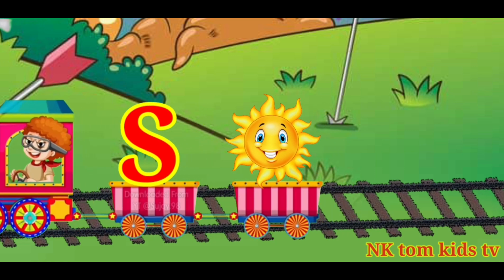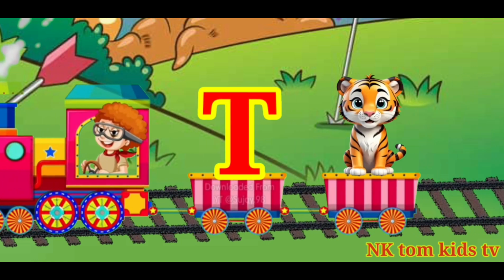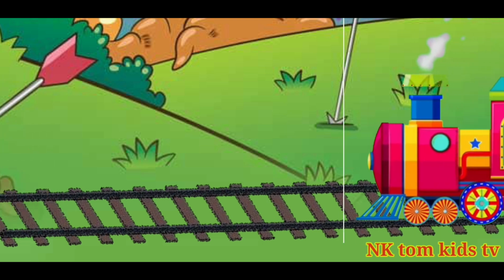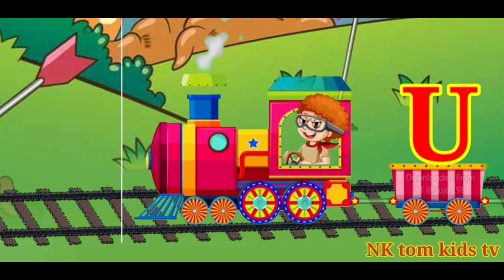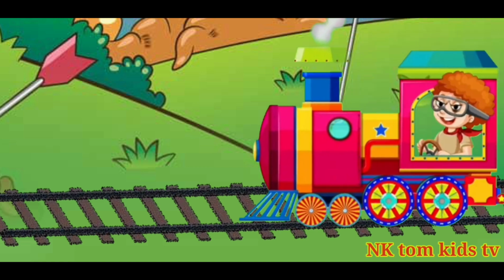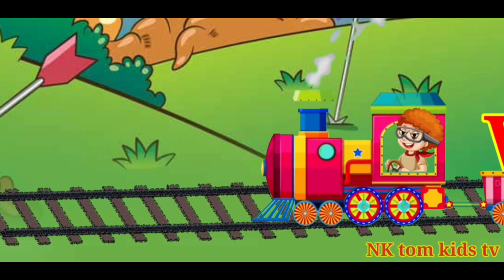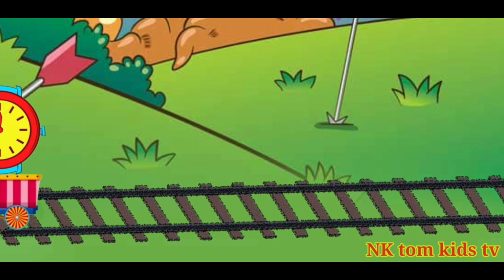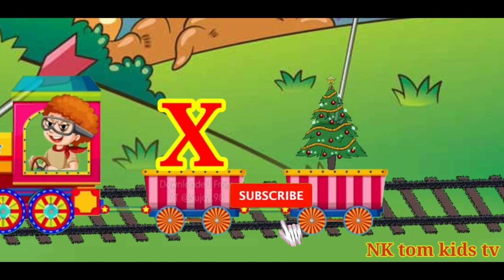a for apple || a for apple b for ball || phonic song || alphabet 830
a for apple || a for apple b for ball || phonic song || aalphabet 731

NK tim kids tv